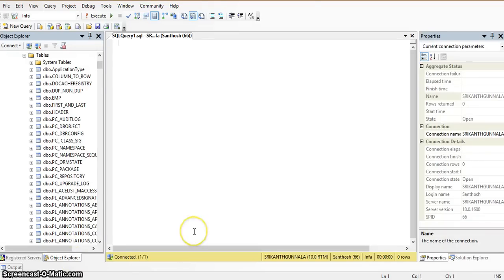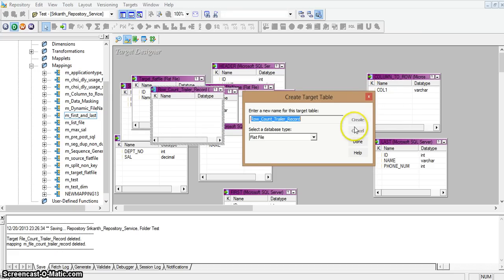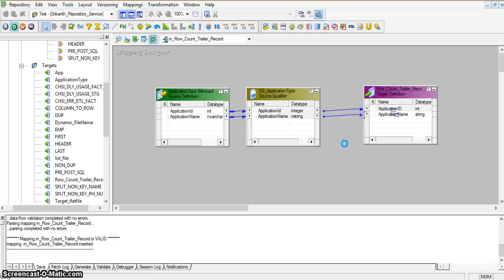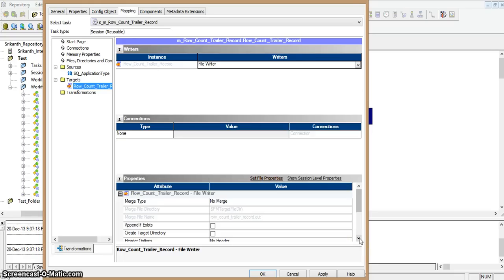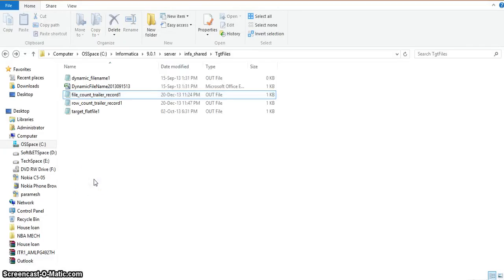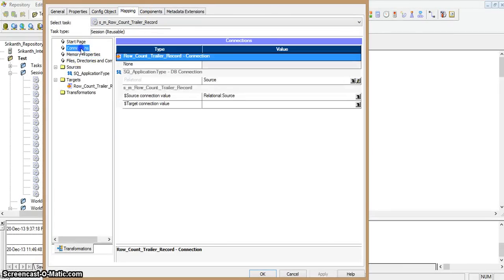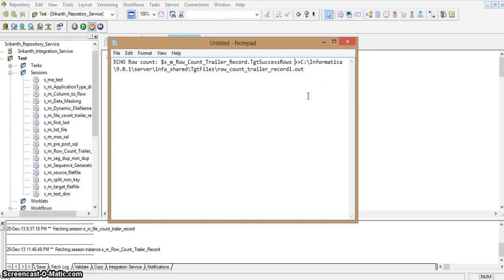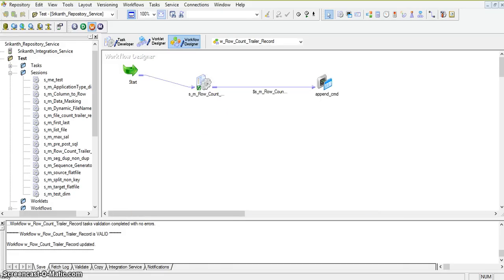Flat file count in trailer record